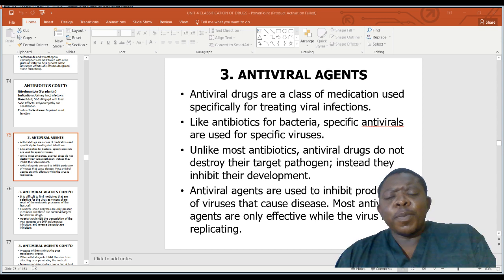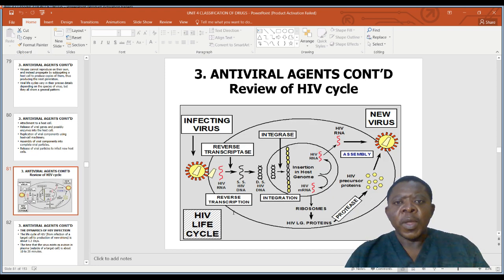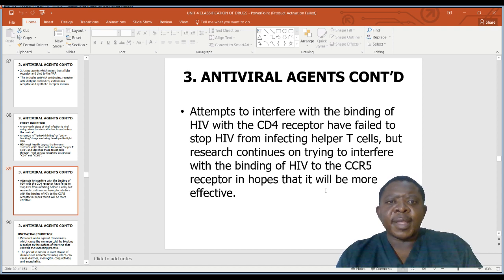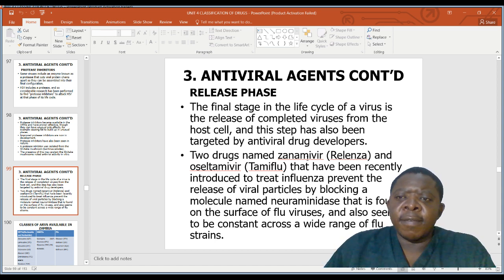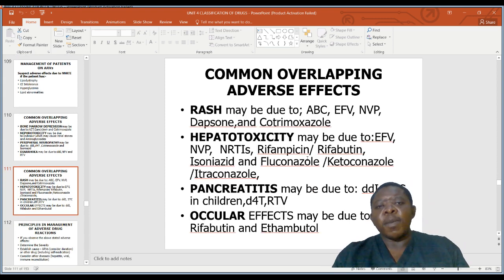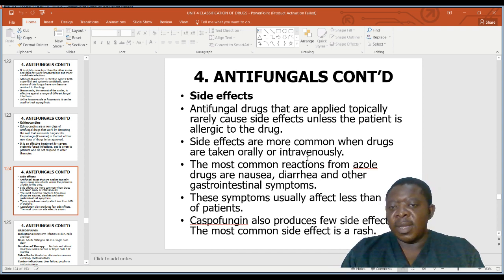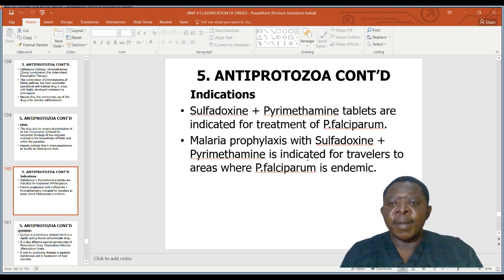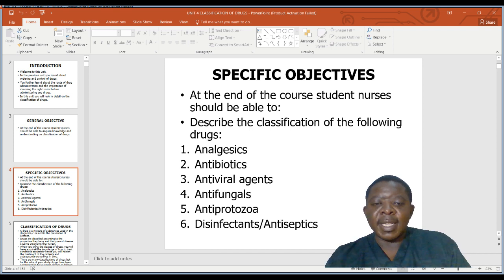ANTINFECTIVE DRUG CLASSES IN PHARMACOLOGY